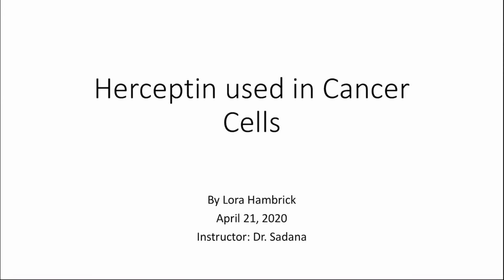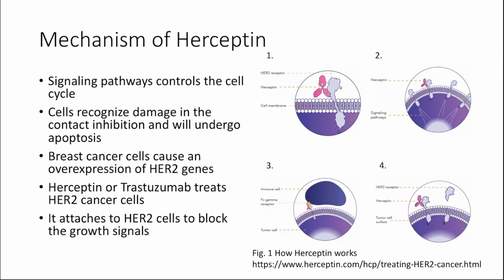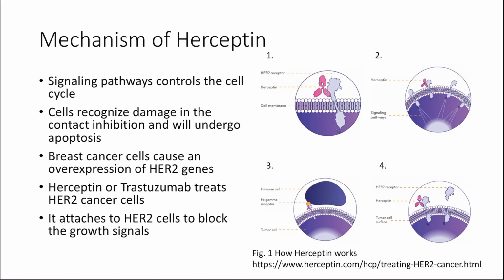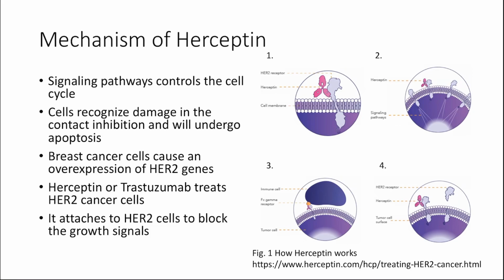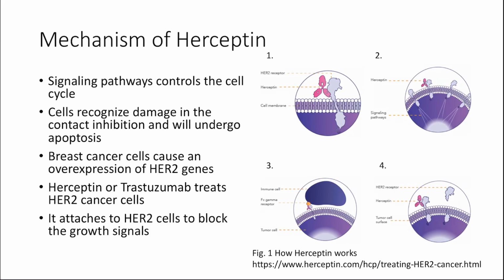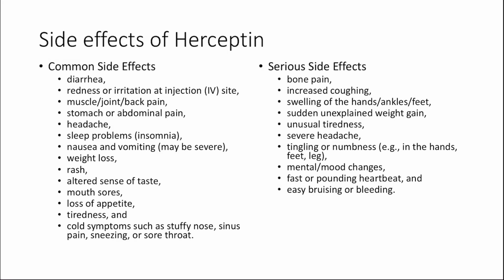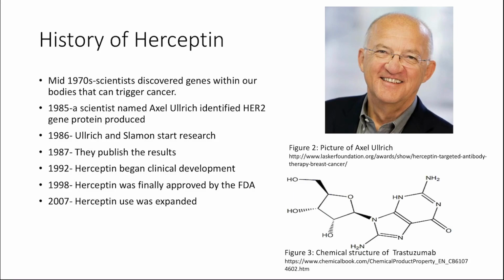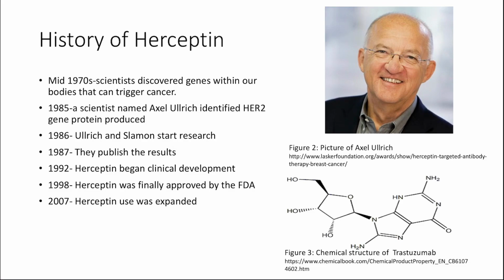Herceptin used in Cancer Cells